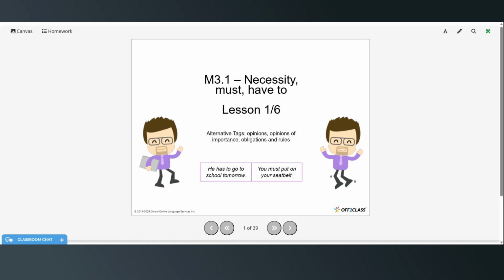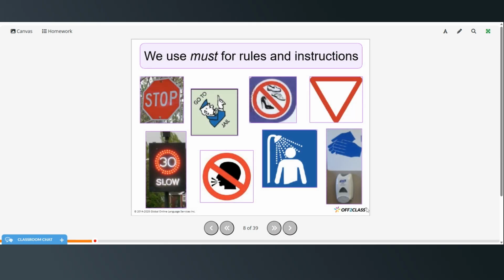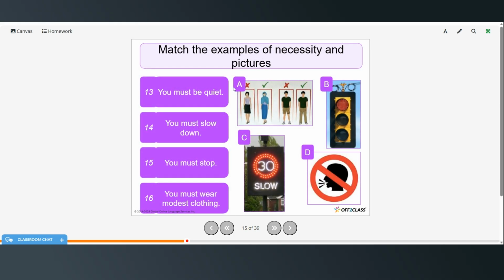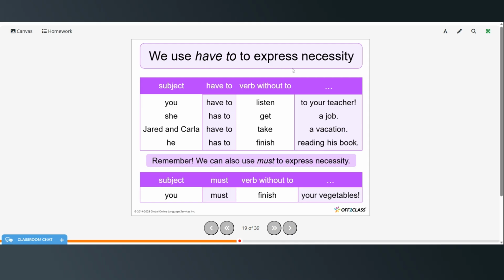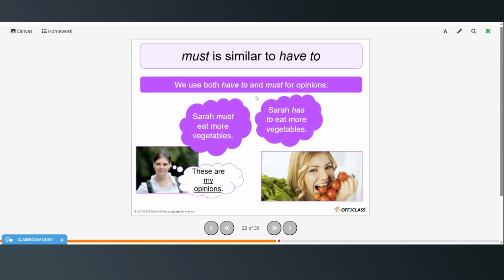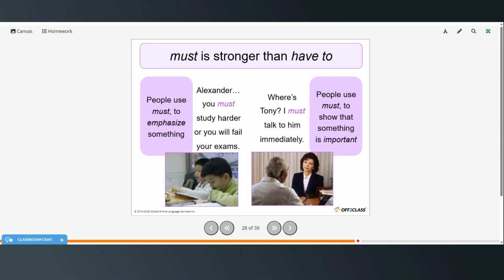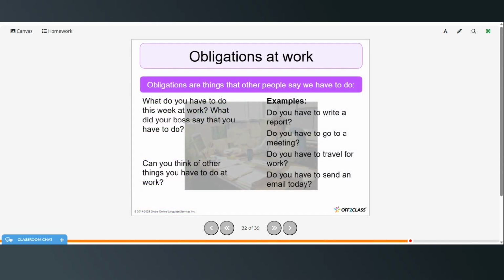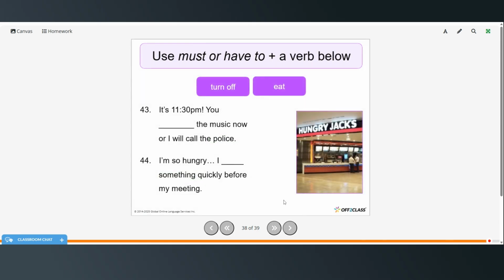Using Modals of Necessity & Obligation | Must and Have To | B1 ESL Grammar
In this B1-level English grammar video, you will learn how to use the modal verbs of necessity and obligation - must and have to

In this lesson you will learn how to:
📘 Use "must" to express necessity, rules, instructions, and opinions
📘 Express necesity with "have to"
📘Understand when "must" and "have to" have similar meanings
📘Understand when "must" and "have to" have different meanings

This lesson is perfect for intermediate English learners (B1) who already know how to form the present simple, past simple, and present continuous verb tenses.

👉 Practice your speaking, listening, and writing with examples and clear explanations.
👉 Understand how to express rules, instructions, and opinions using
       "must" and "have to"
👉 Improve your fluency and confidence using modal verbs in everyday
       English!